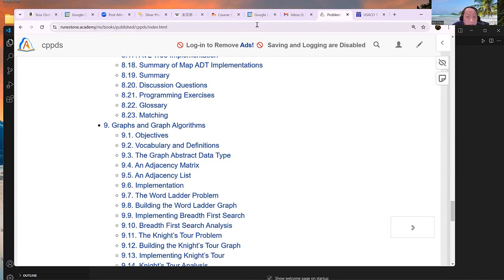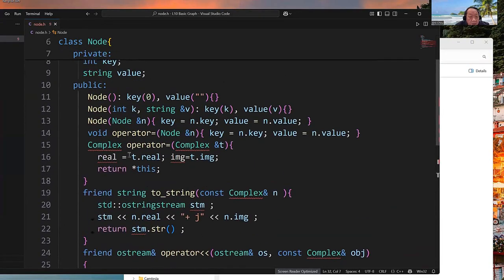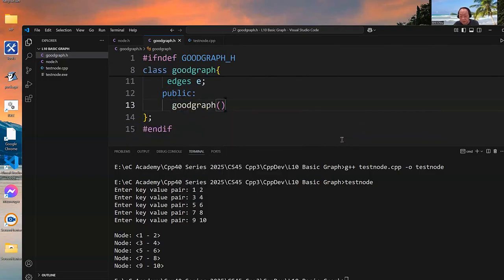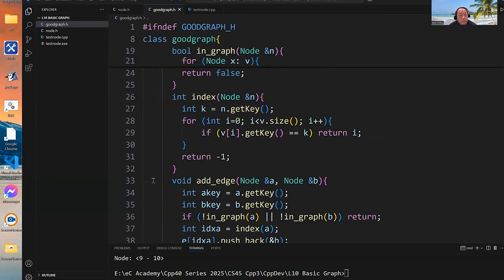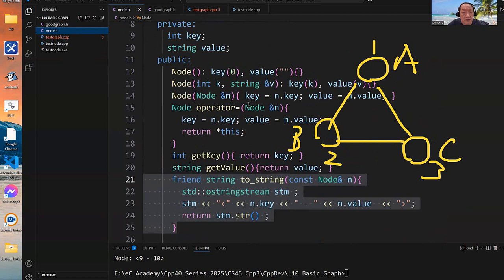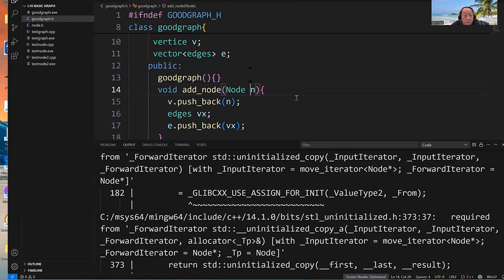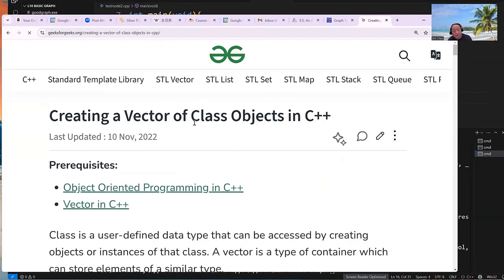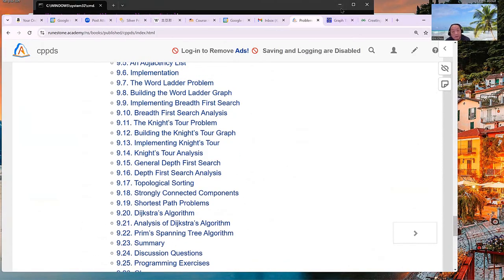Lecture 10: Graph Theory - Adjacent List